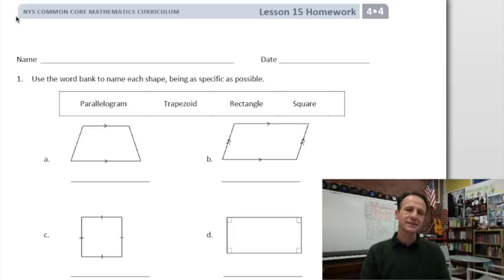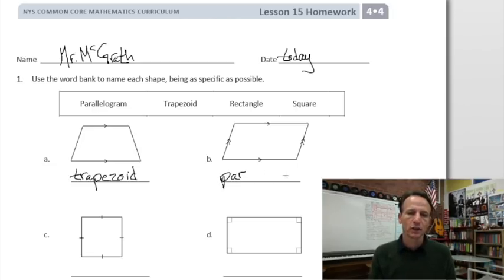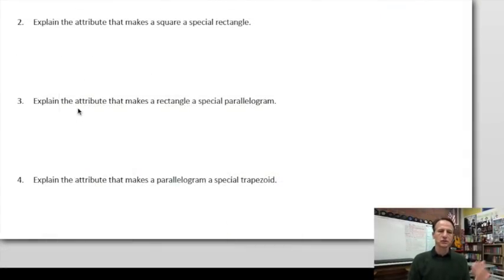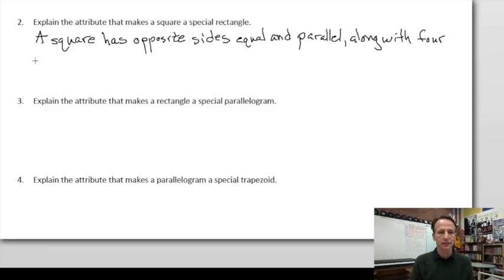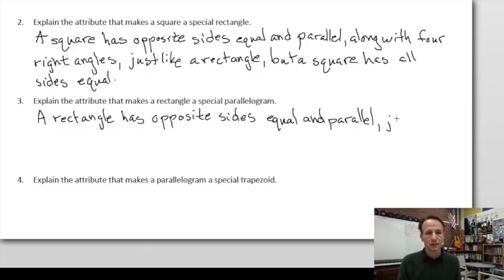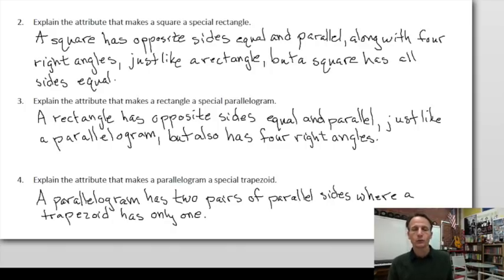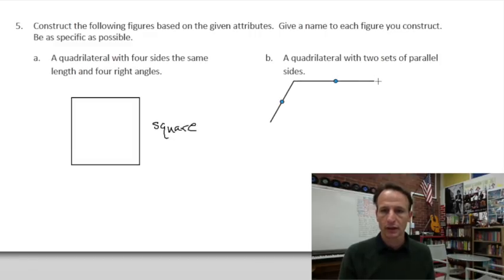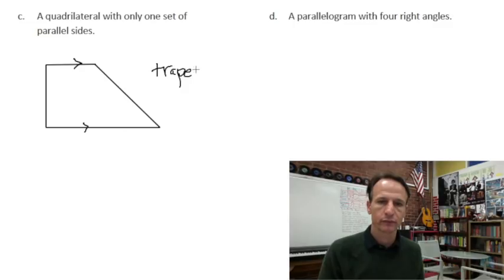Eureka Math Homework Time Grade 4 Module 4 Lesson 15